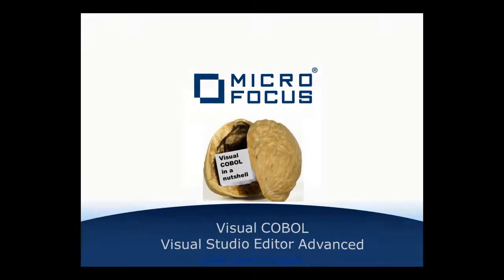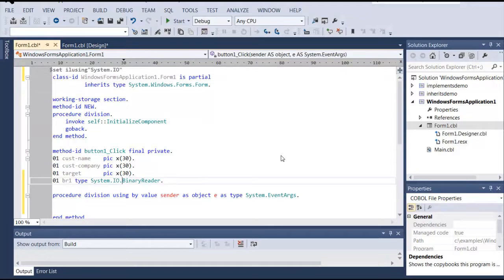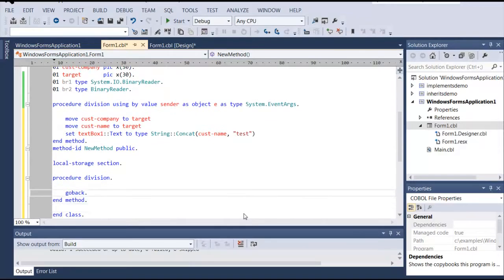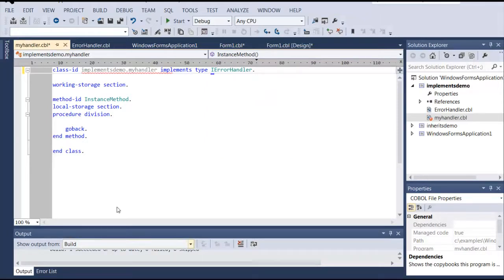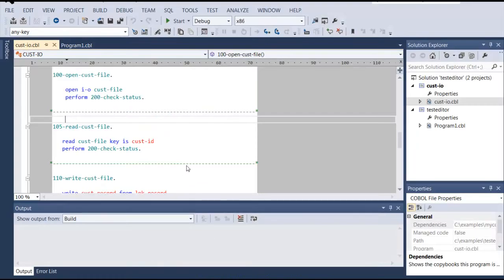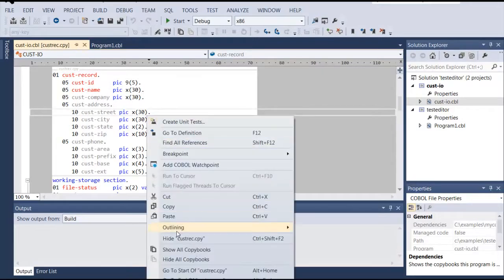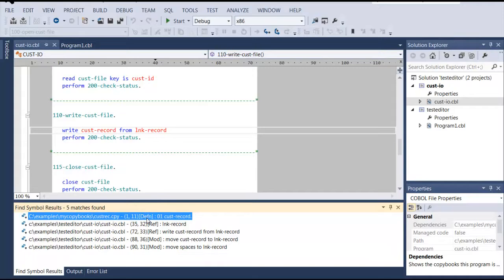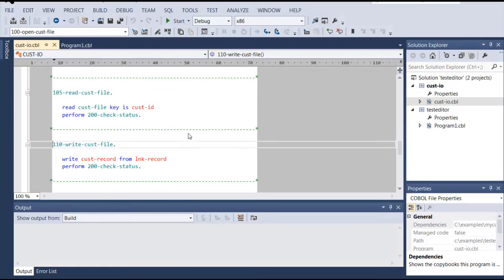Visual Studio Editor Advanced In Visual COBOL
Technical expert @chrisrglazier from Micro Focus discusses and demonstrates advanced COBOL source editing features available in Visual COBOL for Visual Studio. These include managed code features as well as various source navigation techniques.